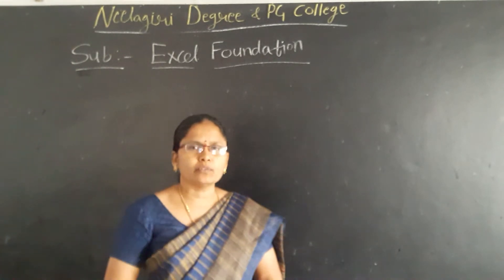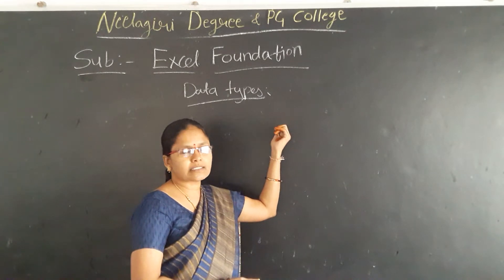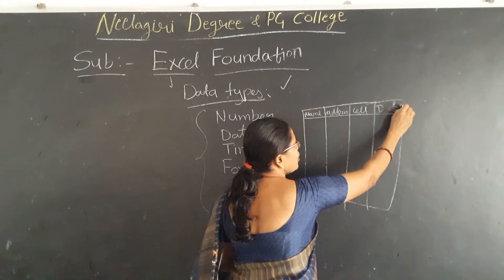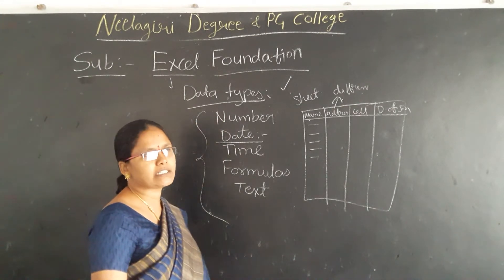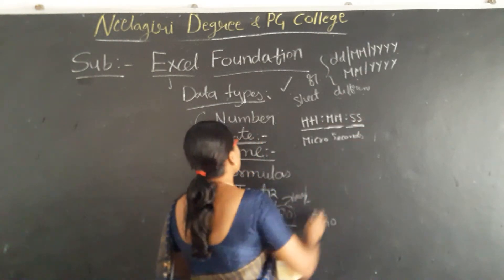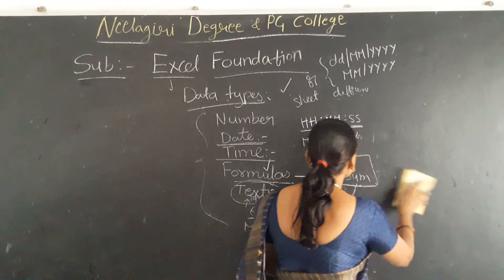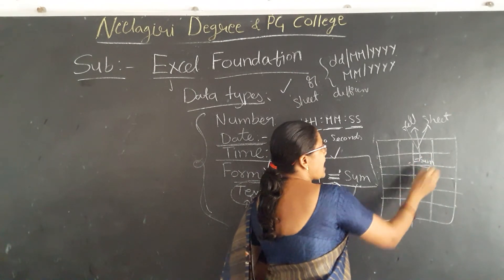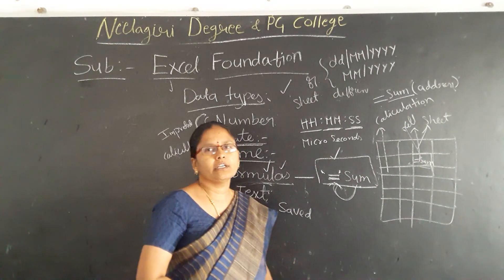BCom V Sem Excel Foundation L9 Data Types